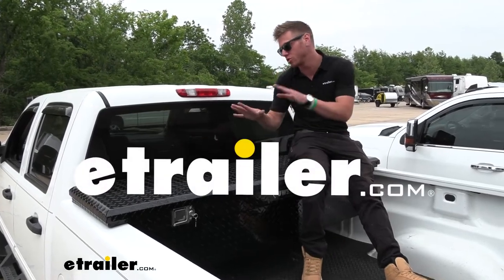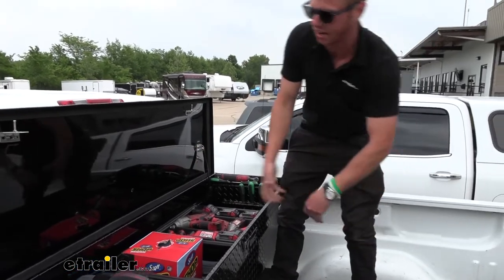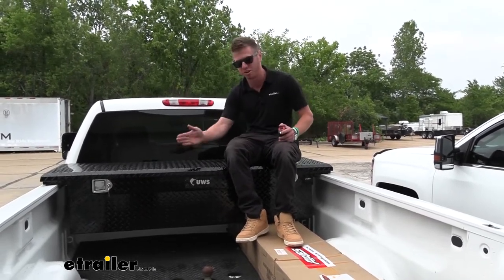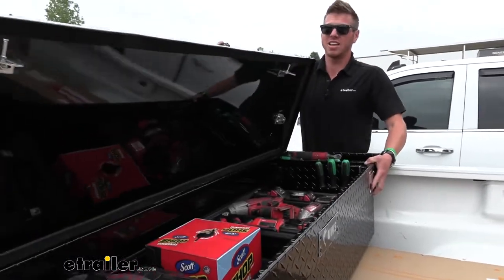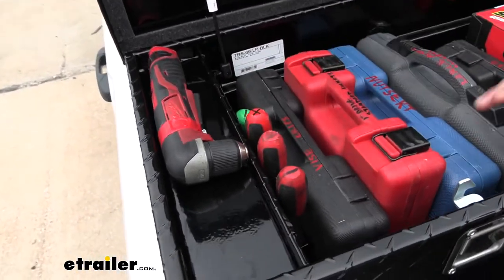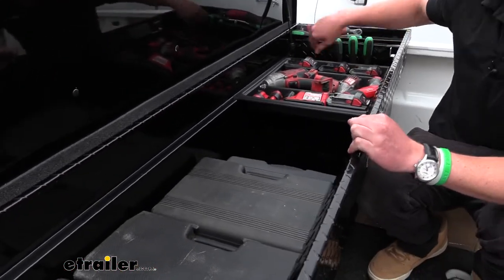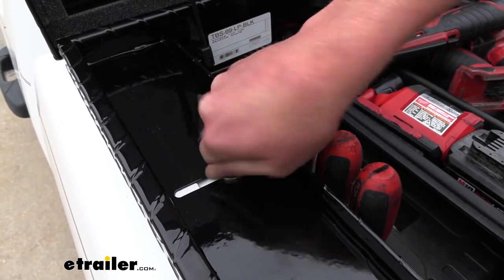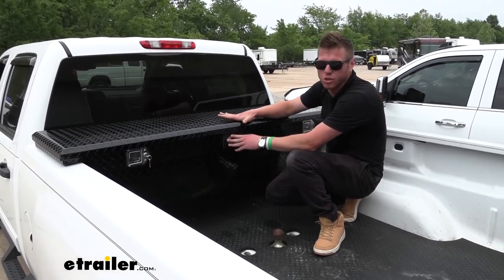etrailer | What to Know About the UWS Truck Bed Toolbox-UWS00365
In my opinion, trucks look a lot better with the toolbox in the back. It just enables your truck to do a lot more, so you can clear out a lot of that space on the inside of the cab and lock all your valuable tools and other things in your toolbox. And we're gonna be taking a look at the UWS crossover saddle-style truck bed toolbox. The UWS toolbox comes with a set of keys, so when it's locked, no one's gonna be able to get in it, so all your stuff's gonna stay in there. But then when we unlock it, just like that, it's very, very easy to open it up from the side. And there's only gonna be a lock on the driver's side.

Usually, I put all my tools in there. And then whenever I'm ready to rip, I walk around, lock it up and then get in the truck and go. So, there's only gonna be a locking core on that side, which is totally fine with me. And you can close it from the outside of your truck really easily. You don't have to slam it shut or anything.

And it is nice. All you gotta do is pull that and it opens up perfectly. Notice the lid, it's a perfect 90-degree. And we still have plenty of room back here, so it's not gonna make any contact with our cab, but this is gonna be great for if you have some of the bigger bulkier items. Sometimes, I have that big Milwaukee toolbox and it's nice just to pull it directly out.

So, since this lid is completely 90 degrees, from straight up, we don't have to worry about kinda taking it out at an angle. You can get those bigger items out pretty easily. There's a lot of good things that are going on with the lid. One, the mounting locations for our gas strut here, they're gonna have a little bit of adjustments. But out of the box, everything was adjusted pretty much perfect.

But if you have a specific something that you really wanna adjust it, you do have the ability to do so. And same with the latches up top. So, they're gonna be made of stainless steel, so you don't have to worry about them rusting away over time. And then notice the seal around the whole entire lid. We're gonna have a little foam piece right here, which is just gonna make sure that none of the dust or debris gets in here, and the water's not gonna get in here no way. So, if you do bring it in a car wash or something like that, that pressure isn't gonna get through. But if you do live on a gravel road like me, everything gets so dusty so easily, but that seal does a pretty good job. But notice, when I close it, we have a pretty big overlap with the lid and the rest of the box, which that's nice. And that's just another feature that's just gonna keep all that stuff out, so all your tools stay nice and clean. Another thing that I like about the lid is it's very solid, very thick. I have seen some other toolboxes that are even made of steel, unlike this one, that have a little swell in the middle. I don't think that this one is gonna dent in at all. It just feels super solid. I know a lot of people don't stand on these toolboxes, but some of my friends have and I have seen them kinda cave in. So, I was pretty impressed with the aluminum being so thick. And I really think this lid is super, super solid. This is a crossover-style toolbox. And what that means is we're gonna have a little extra space underneath our toolbox for boxes, two-by-fours, loading ramps, whatever you need. So, here's a universal measurement. I'm gonna measure from the bottom of our box to where it sits up on our rail, and that is 11 3/4 of an inch. From that same exact spot, at the bottom of the toolbox to the very top of our lid, it's gonna be 13 1/2 inches. Down at the bottom section, at the smaller portion of it, it's gonna be 61 inches from outside to outside. And then up top here, from the edge of the lid to the edge of lid, it's gonna be 69 inches. And then the width of your top of the box is gonna be 19 1/4 inches. And then going down to the bottom, it's a little bit smaller, it's about 17 inches in depth. So, that just gives you an idea of how much it's really gonna take up in your bed. But if we open this up, now let's see exactly how much it can hold. This box is gonna be able to hold 8.4 cubic feet of stuff. It doesn't really do a whole lot for me, so here's a good visual for it. Well, one, we can fit a bunch of different tools in here. This is more than what I need at a job site. That's for sure. And the other cool thing about it is we can still kinda utilize these side pockets here to haul some other type of tools. And also, we're gonna have, on both sides, places to put our little screwdrivers. One thing to note though, if I we're to put this taller screwdriver right here, next to our gas strut, notice how the pivot poi